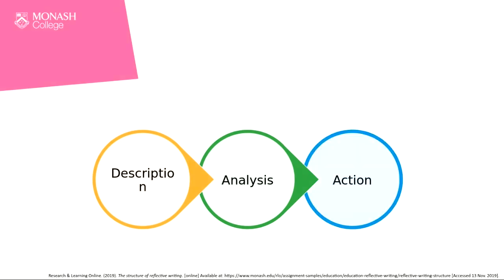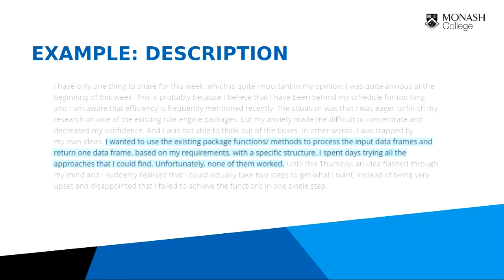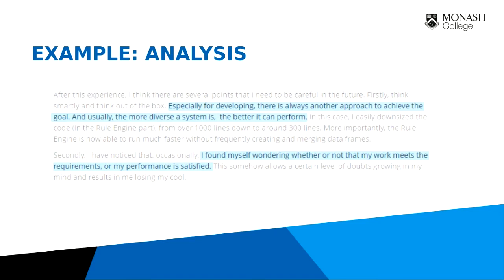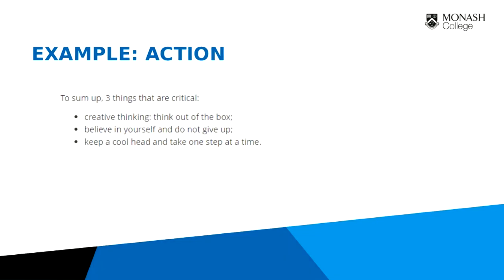TELedvisors webinar Nov 2019 Sharon & Esta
ePortfolios in the field: collecting and reflecting for better learning - Thursday 28th November 12 noon AEST

Did you miss the ePortforum conference at ACU in Canberra? Fear not, we've curated some of the finest presenters to share their experiences of using ePortfolios to enhance learning and teaching in their institutions.

Sharon Whippy, Senior Learning Content Designer at Monash College
Esta (Hanning Su), Assistant Learning Analytics Developer, Monash College

Sharon Whippy

I currently work as the Senior Learning Content Designer for Learning Innovation at Monash College.

This means I support teachers use of technology for classroom practice - and all of what that entails.

I come to this role with a background in teaching and a passion for learning.

Esta (Hanning Su)

Esta works as an Assistant Learning Analytics Developer at Learning Innovation who used to be an intern within the Central e-Learning Team. She would like to share her experience of writing reflections using e-portfolio during her internship.